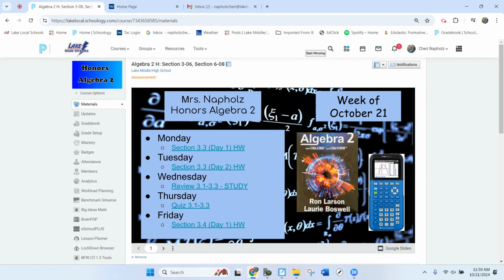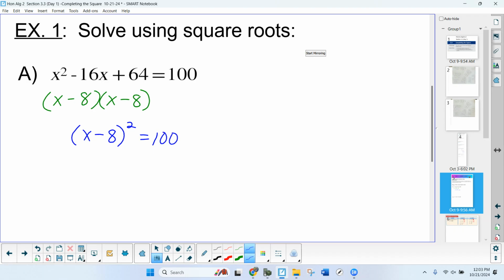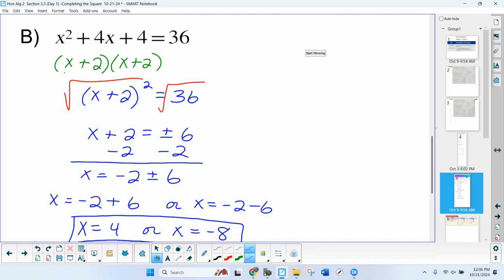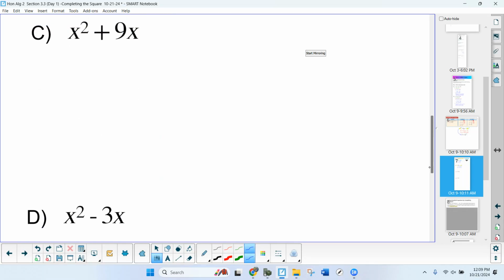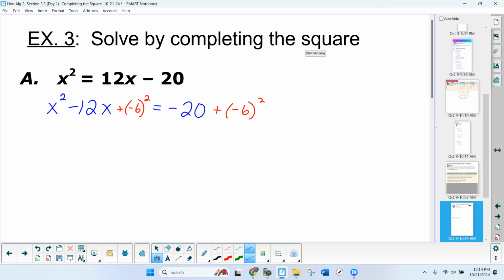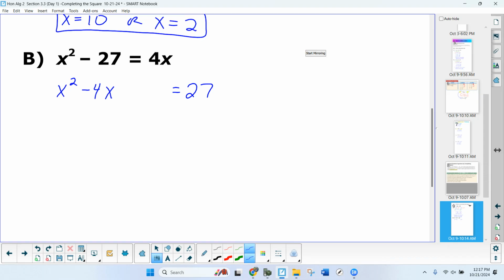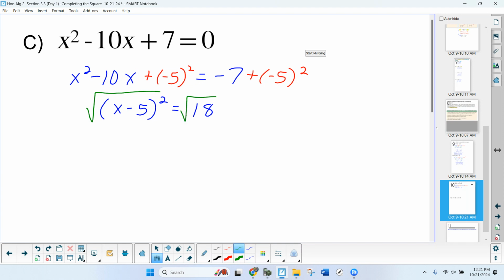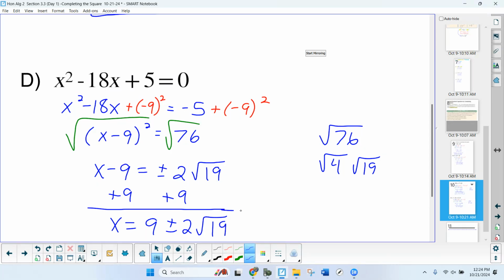Hon Alg 2 Section 3.3 (Day 1) 10-21-24